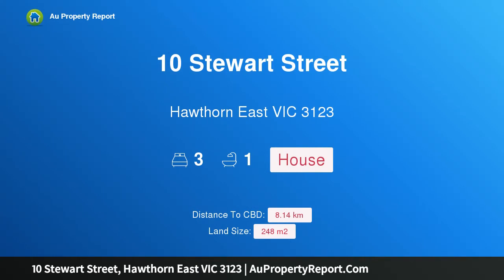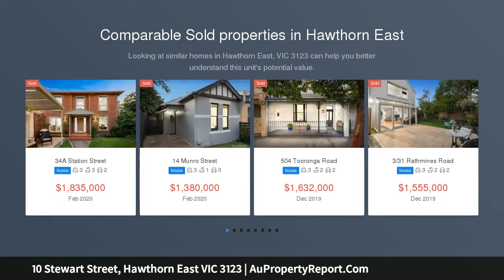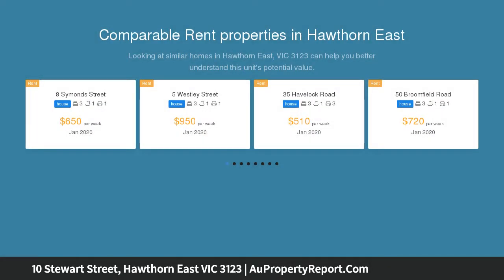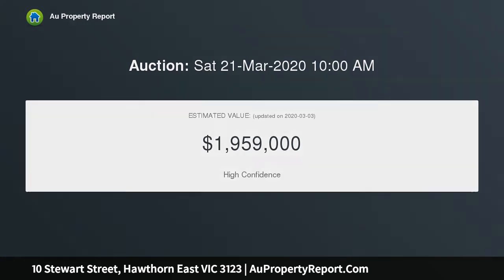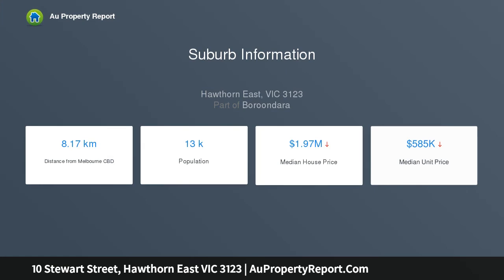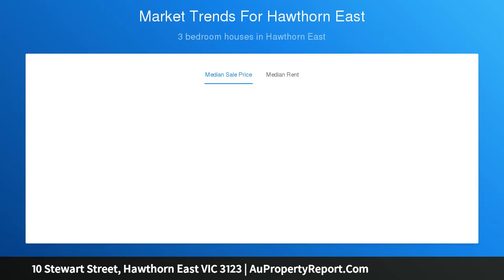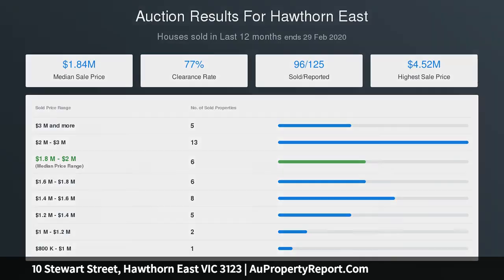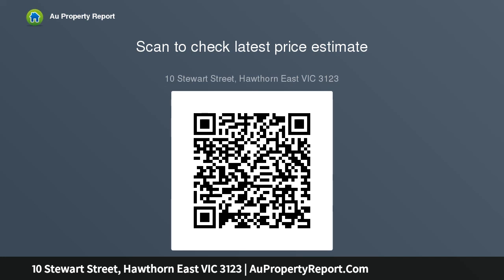10 Stewart Street, Hawthorn East VIC 3123 | AuPropertyReport.Com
10 Stewart Street, Hawthorn East VIC 3123
Property Type: house
Bedrooms: 3
Bathrooms: 3
Car Space: 0
Rare Lifestyle Opportunity